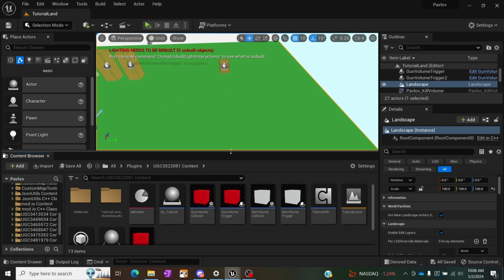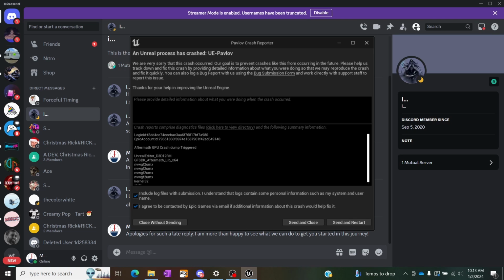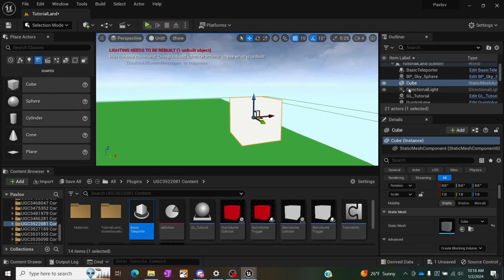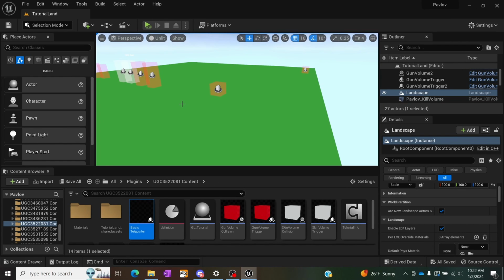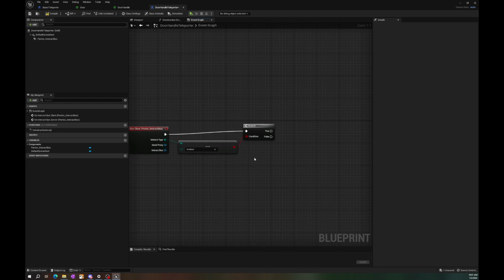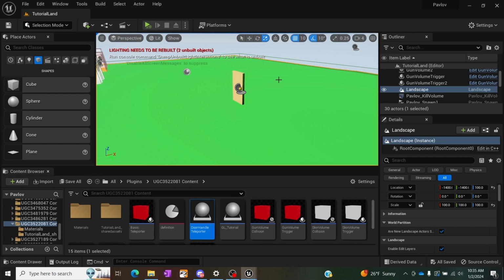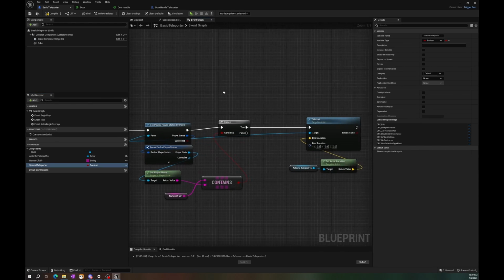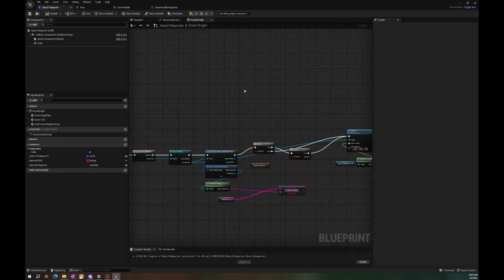Teleports, Interact Boxes, VIP Teleporters | Pavlov Modding Tutorials Ep. 7